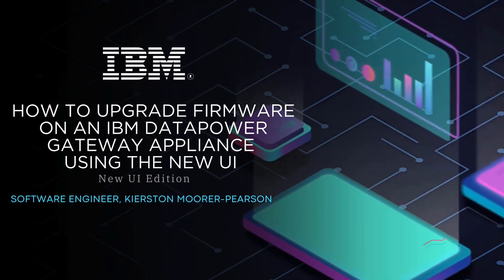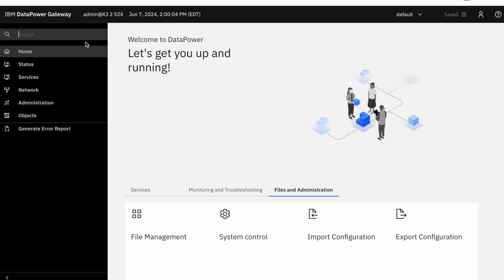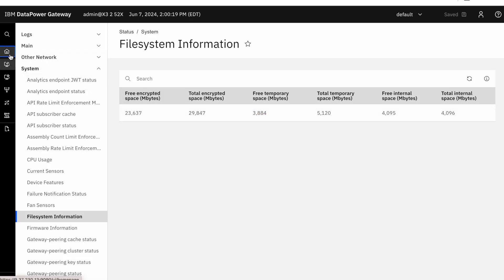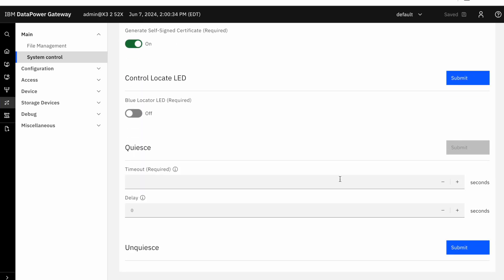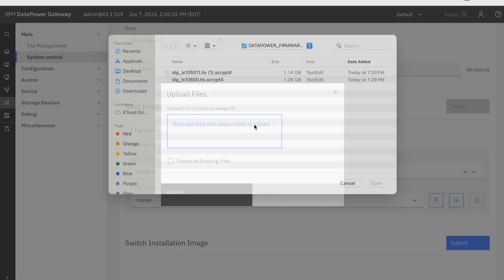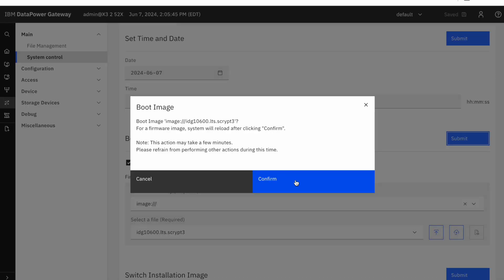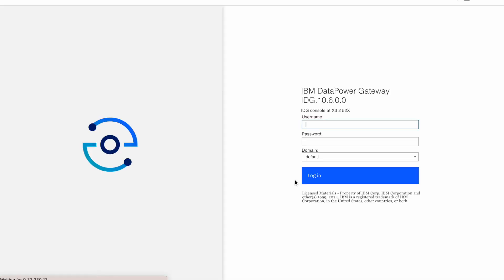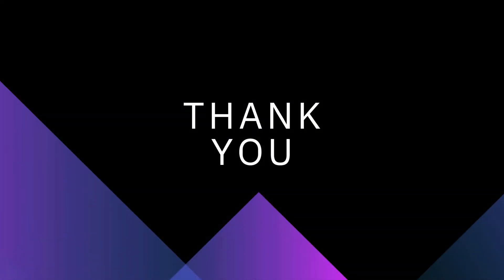How to Upgrade Firmware on IBM DataPower Gateway using the New UI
Join Software Engineer, Kierston Moorer Pearson, of IBM Support as she demonstrates how to upgrade firmware on IBM DataPower Gateway.